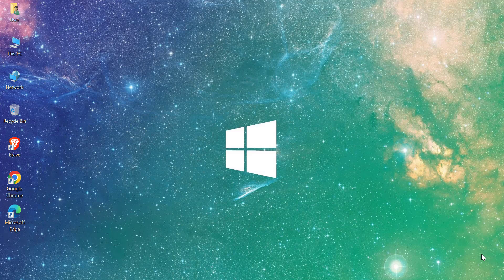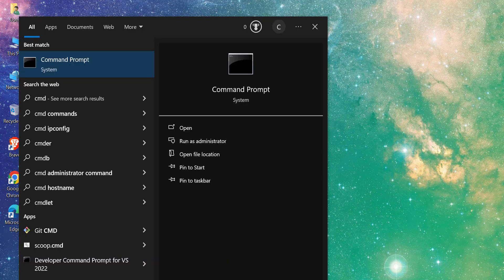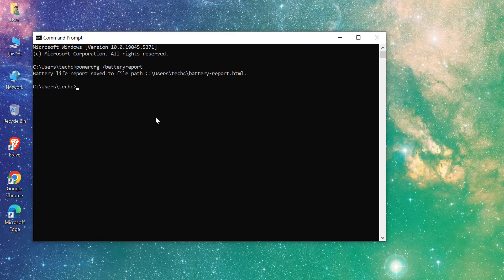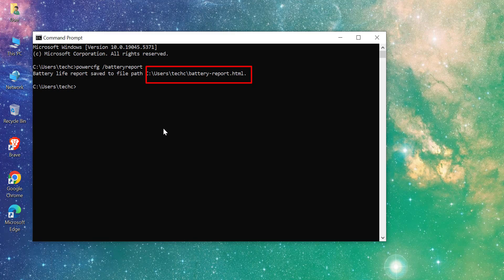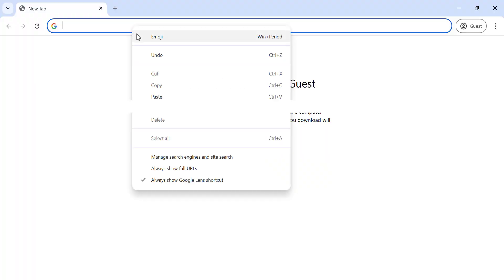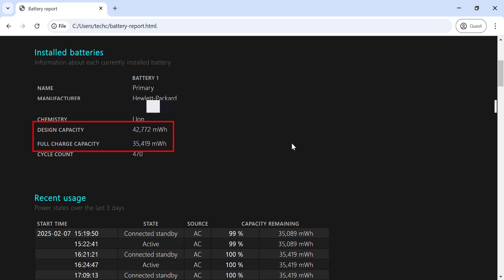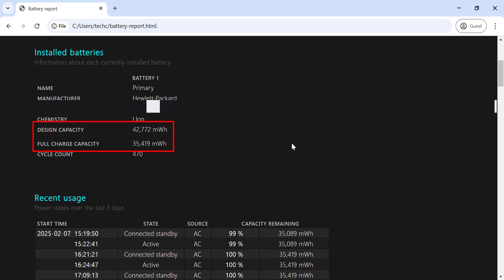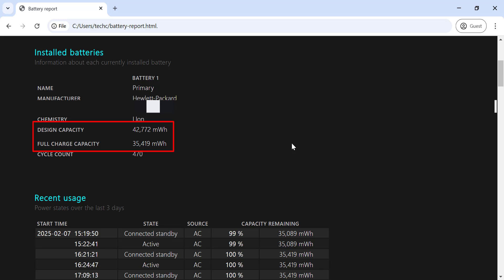Laptop Battery Life Dying? Check Design Capacity & Full Charge Capacity Easily!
In this video, I’ll show you how to check your laptop’s Design Capacity and Full Charge Capacity to determine its battery health.

Whether you’re troubleshooting poor battery life or just curious about your laptop’s performance, this step-by-step guide will help you understand: